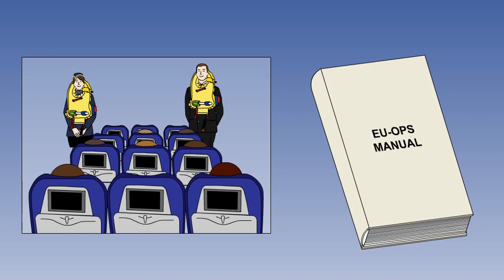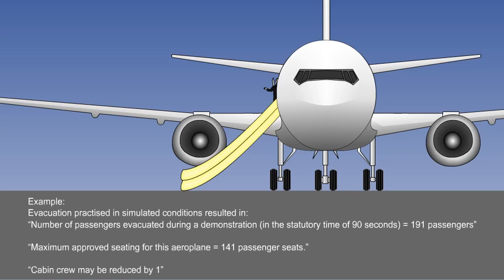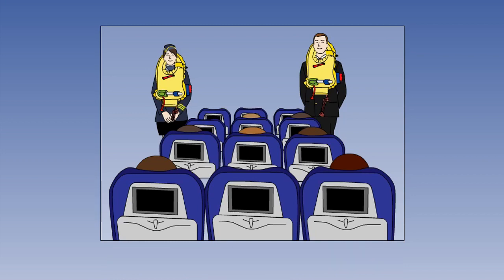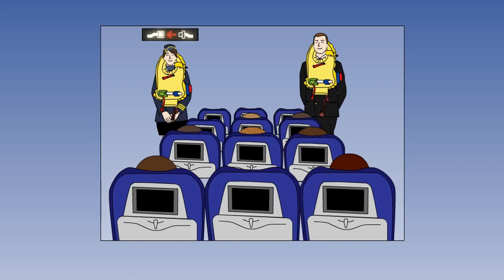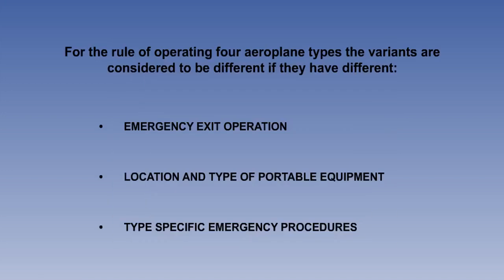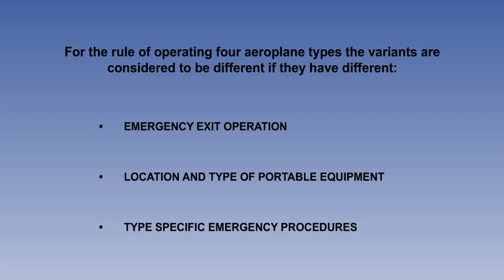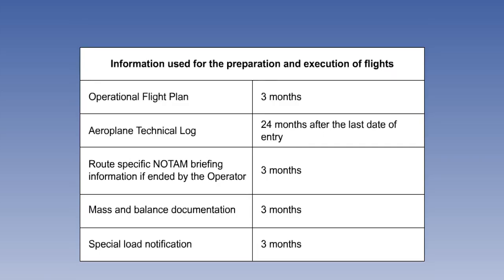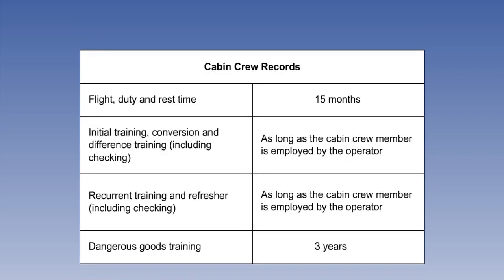22 European Requirements Crew Training and Limitations P